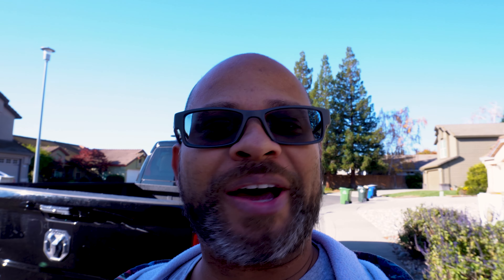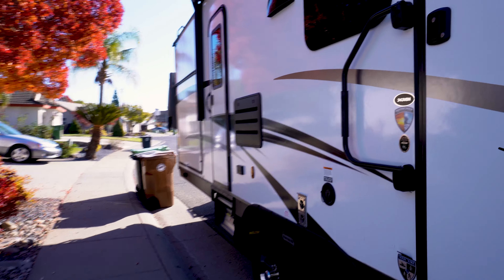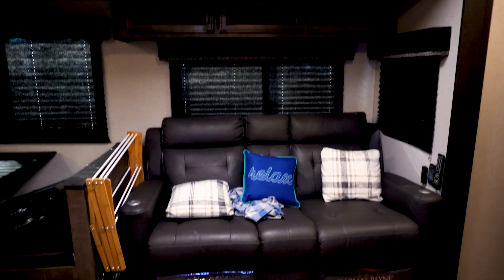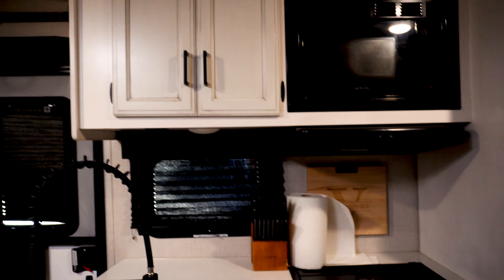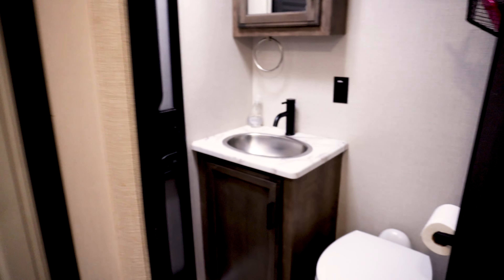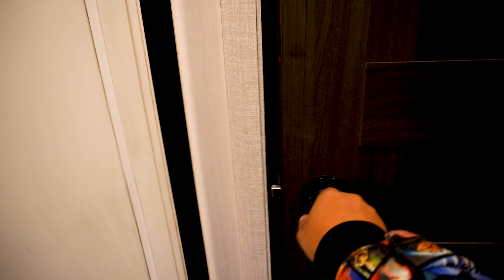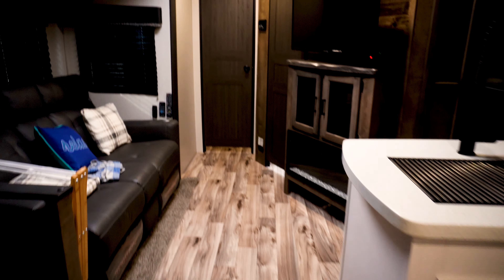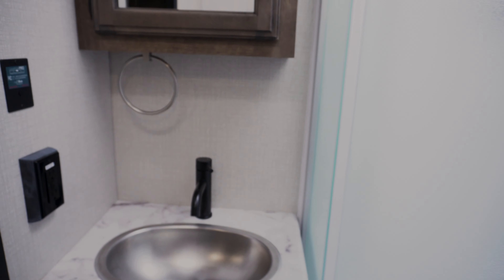Find Out If This Is The Ultimate Fishing Tournament Crash Pad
In this video, we are going to take a tour of our RV that we use while at fishing tournaments as the ultimate crash pad that provides outstanding comfort.

PRODUCT LINKS
Anthony's Social Media Links;

Our channel is all about fishing. We cover lots of cool stuff such as products and services that can improve your skill or the enjoyment of the sport, As well as the latest news coming out of the fishing industry.

Last updated Septemer 10, 2

The Site and our mobile application may contain links to affiliate websites, and we receive an affiliate commission for any purchases made by you on the affiliate website using such links.

• AvantLink
• eBay Partner Network
• ShareASale